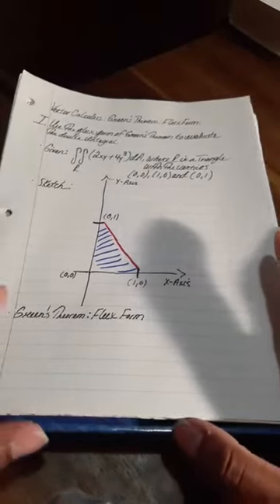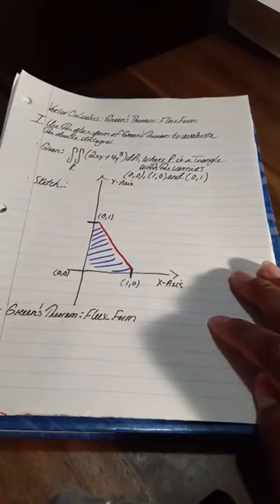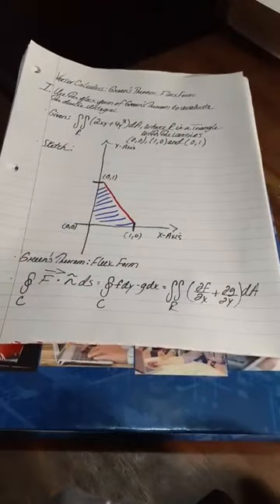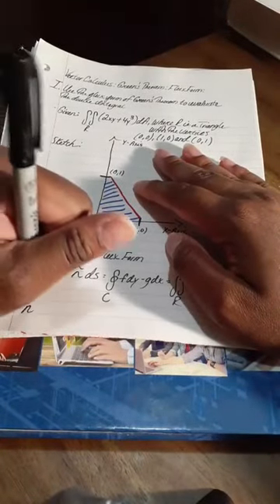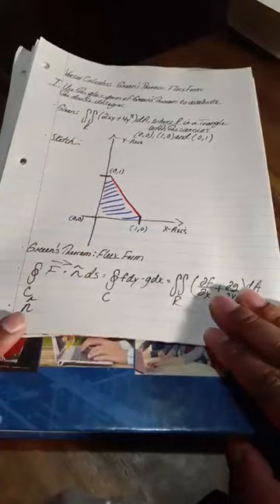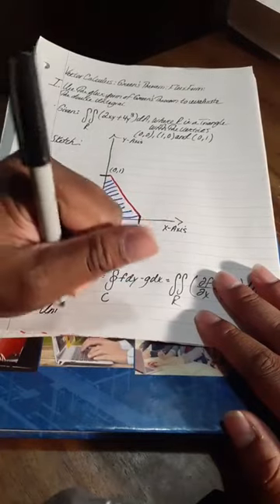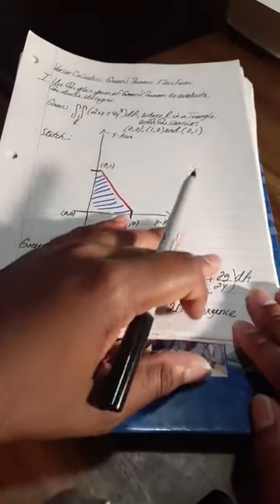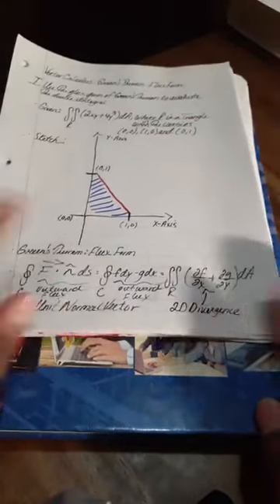Vector Calculus- Green's Theorem- Flux Form- Evaluate the Double Integral using Green's Theorem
Evaluate the Double Integral using the Flux Form of Green's Theorem